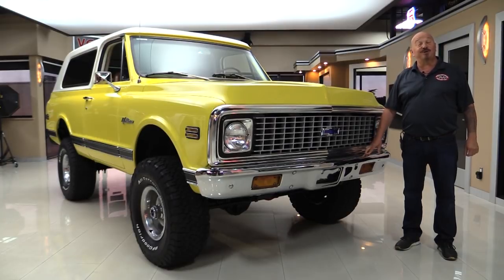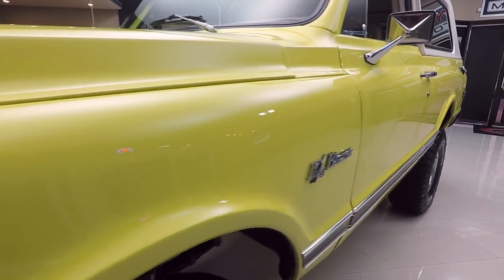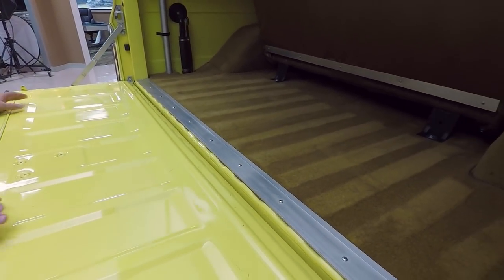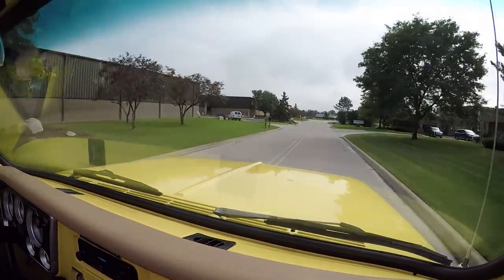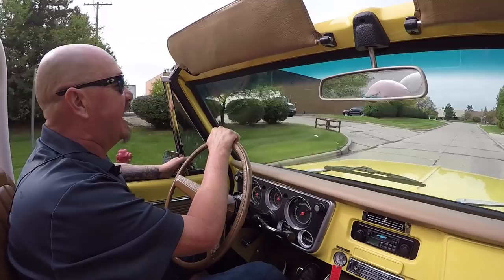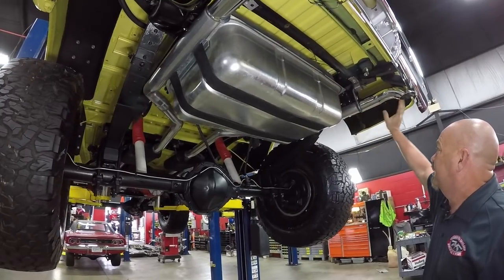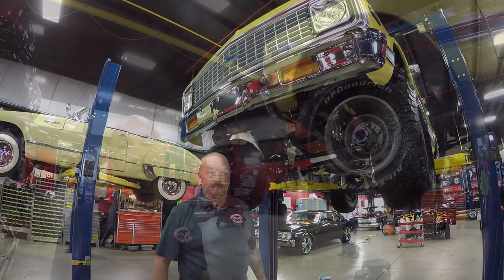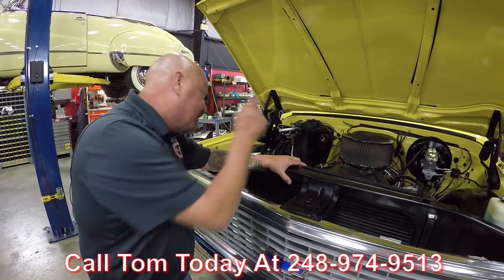1971 Chevrolet Blazer For Sale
1971 Chevrolet Blazer

VIN: KE181S607779

This Blazer has lived it's life down South in great weather. It has undergone a total body - off restoration with no expense spared. Powering it down the road is a 350ci V8, which is connected to a TH350 3 - speed automatic transmission. Inside you'll find saddle leather bucket seats with a center console and floor shifter. Underneath you could eat off of any surface. The Canary Yellow shines bright on the undercarriage with practically all new suspension and powertrain components.

to see over 100 HD photos and our in-depth video for this 1971 Chevrolet Blazer and over 200 other classics!

Mechanics:

350ci V8
- Engine #14016379
- Casting #: K120
- Serial # V1209800
- Stock Heads
- Aluminum Intake
Edelbrock Single 4-Barrel 1406
- Electric Choke
- 600 Cfm
TH350 3 Speed Automatic Transmission
- Casting: 6/1970
Transfer Case:
- New Process 205
12 Bolt Rear End
- Ratio: 3.73:1
- Open Diff
Front Axle: Dana 44
- Open Diff
- Ratio: 3.73:1
- POWER Steering
POWER Brakes
- Front Disc
- Rear Drum
Suspension:
Front – Leaf Spring
- New Bushings
Rear - Leaf Spring
- 1 ½” Lift Blocks

Wheels and Tires:
Front Tires – BFGoodrich All – Terrain T/A 33X12.5X15
Rear Tires - BFGoodrich All – Terrain T/A 33X12.5X15
- Lock Out Hubs
New Dual Exhaust System
- FlowMaster Mufflers

Key Components:

HEI Distributor
POWER Steering
POWER Brakes

Body:

Canary Yellow Paint Shows Great
Original Grille In Great Shape
Lift Off Top Is In Great Shape
Stainless and Chrome Trim-work Looks Great
Hood and Doors Fit Nicely w/ Body
Door Lips and Jambs are Nice and Clean
Tailgate Is In Great Shape

Interior:

Upholstery Is In Great Condition
Bucket Seats
Center Console
Floor Shifter
Steering Wheel in Beautiful Shape
Dashpad Looks Great
Factory Roll Bar
Back Seat Is In Great Condition

Underneath:

Bottom Side of Bed Is Nicely Painted
Back Sides of Bed Sides are Nice
Rocker Panels in Great Condition
New Body Bushings